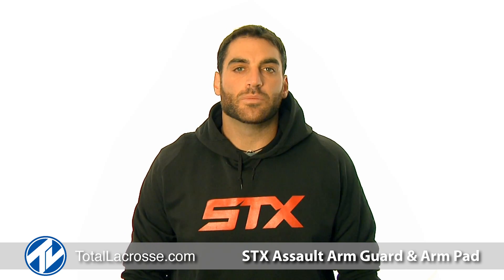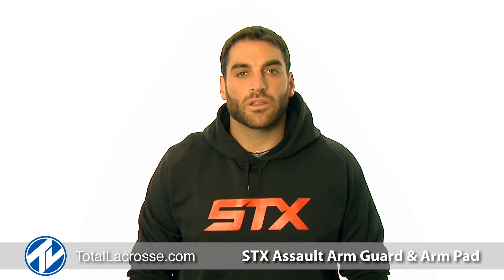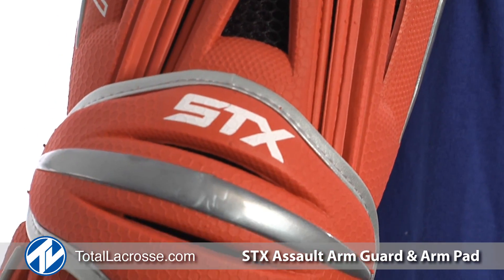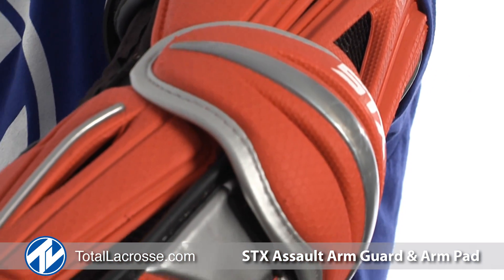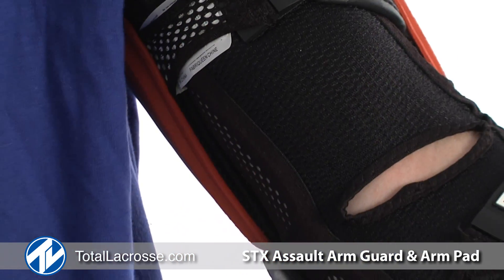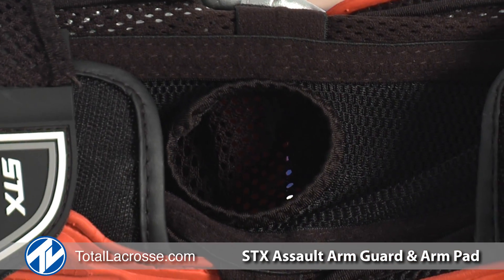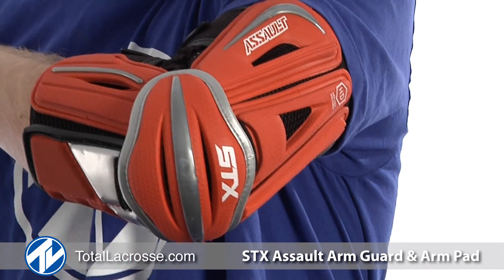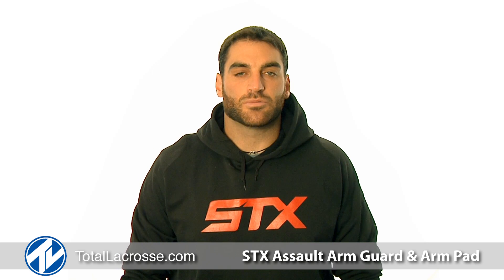STX Assault Arm Guard & Arm Pad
Get your STX Assault Arm Guard & Arm Pad at Totallacrosse.com

The STX Assault Arm Guards feature the High Def polymer which provides ultra-lightweight protection.  New design allows for enhanced protection in crucial areas and lower profile in others.  A full length, no-slip breathable sleeve and interior silicone nubs which prevent annoying slippage.